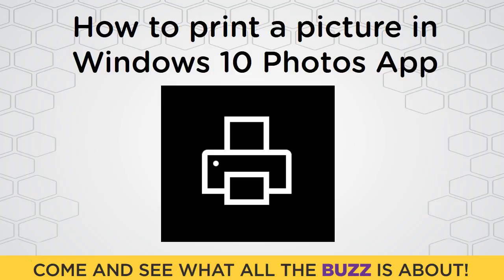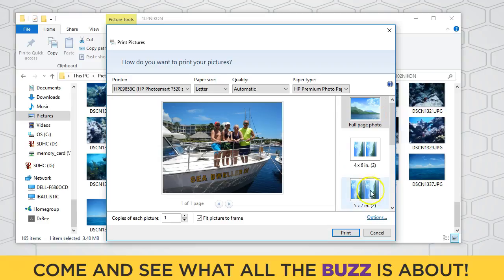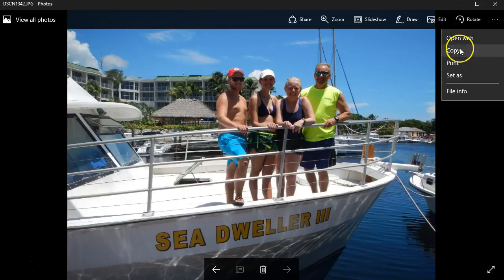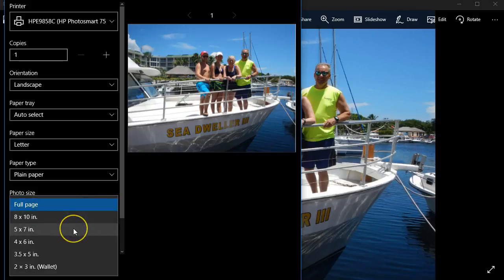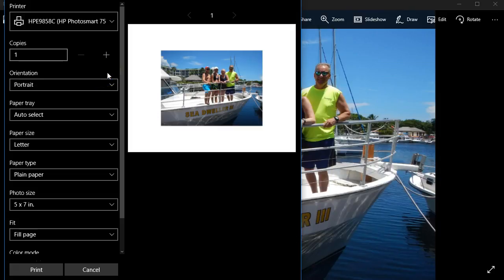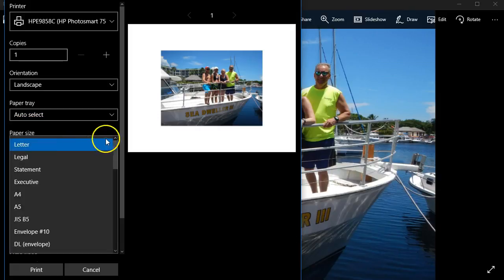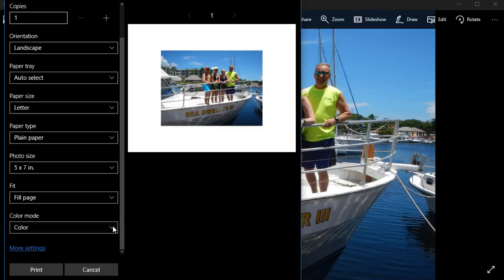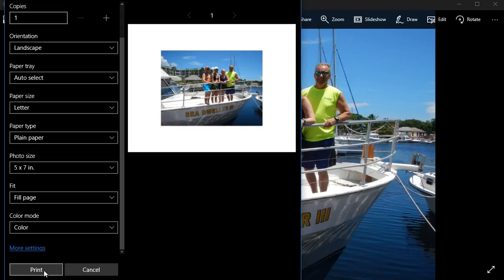How to Print a Picture in The Windows 10 Photos App